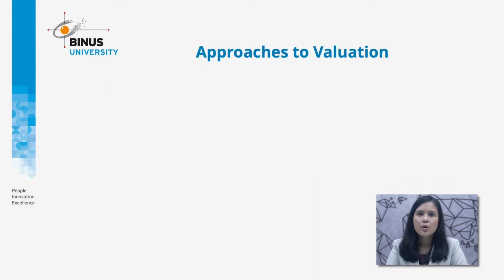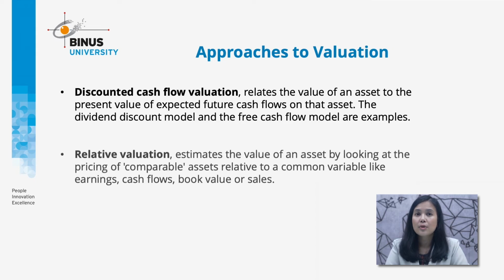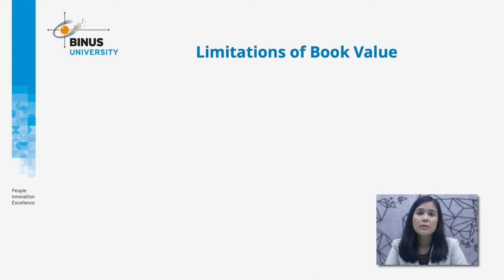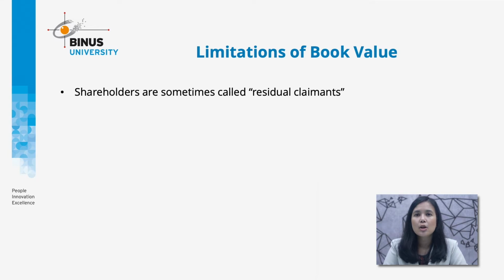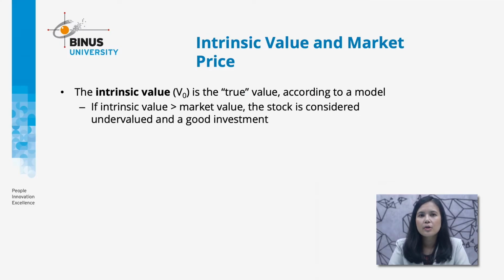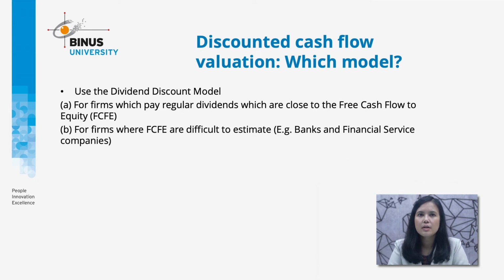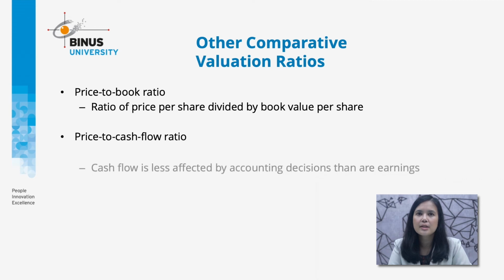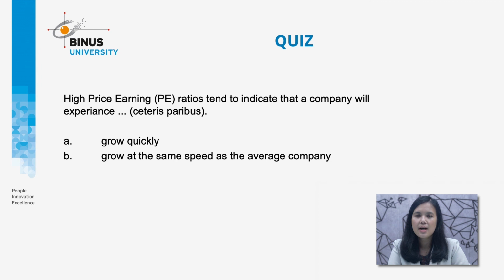06. Equity Valuation